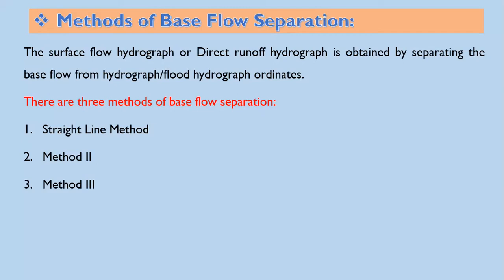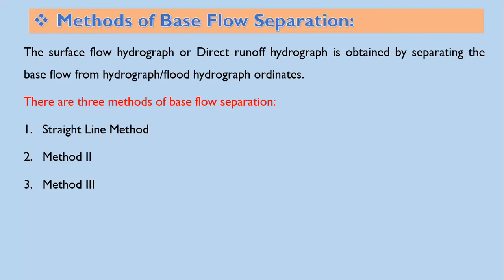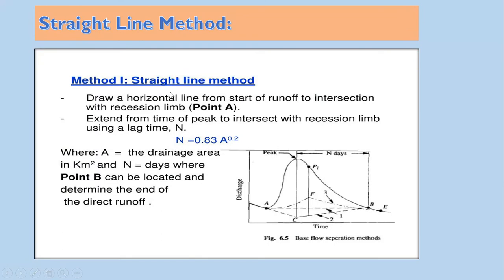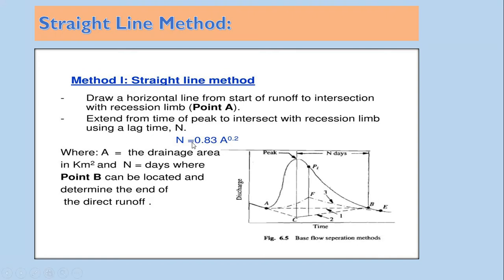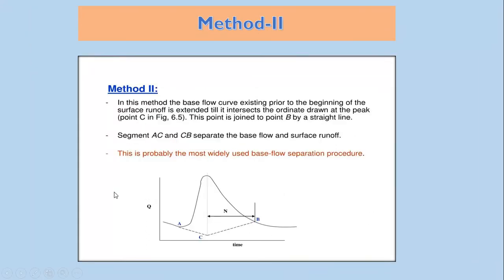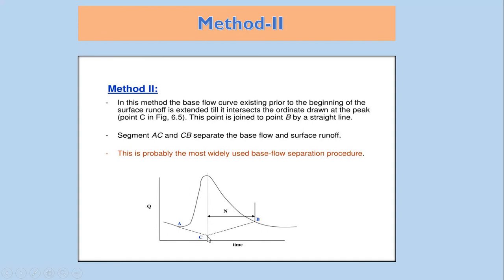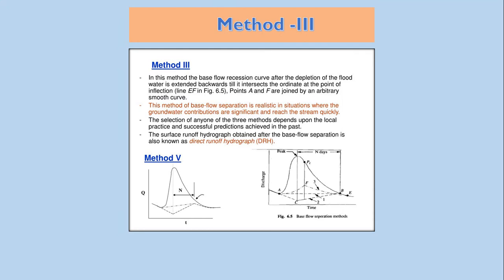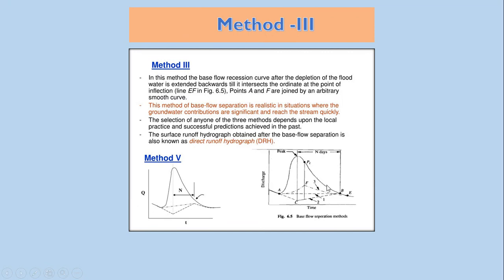Base Flow Separation